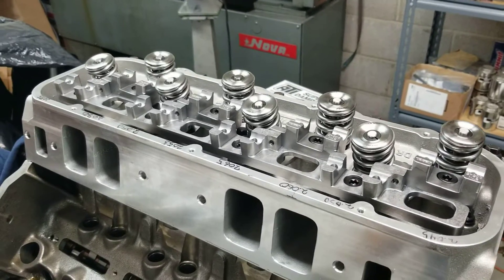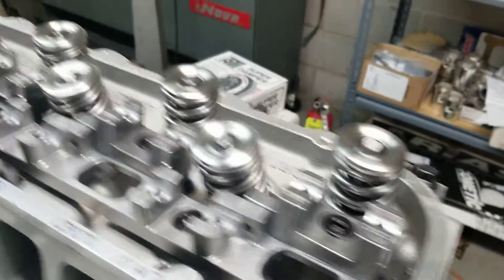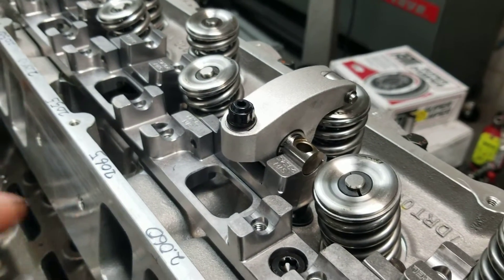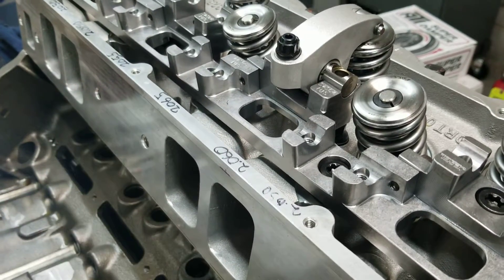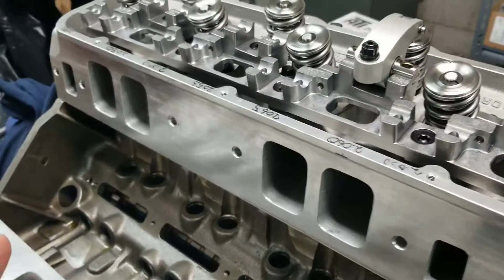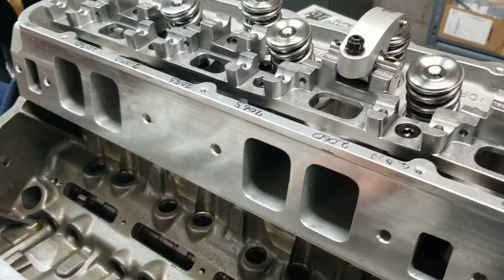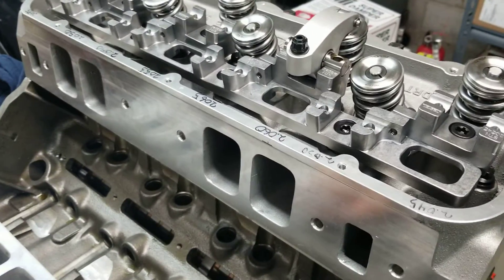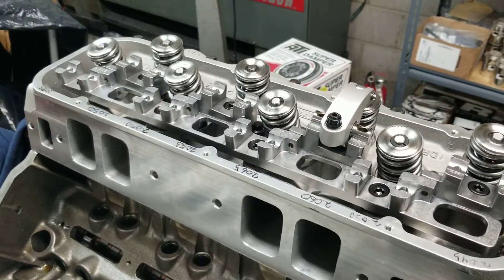Jesel Shaft Rocker System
An illustration on why the Jesel shaft rocker system is the perfect choice for your engine. You can check out additional videos on fb @ Olds Performance and Machine.